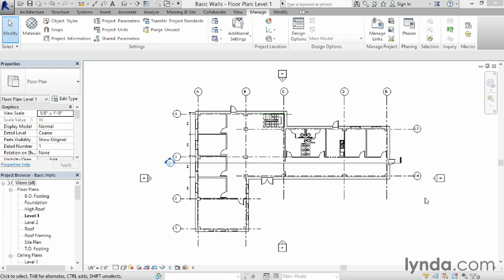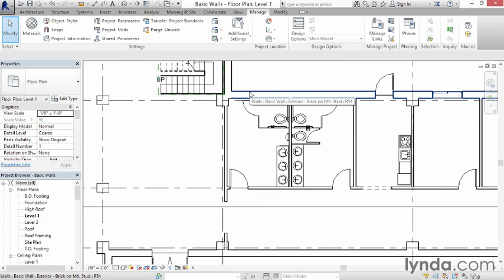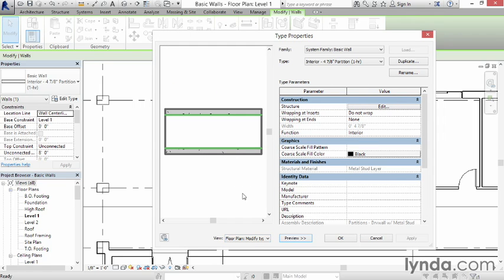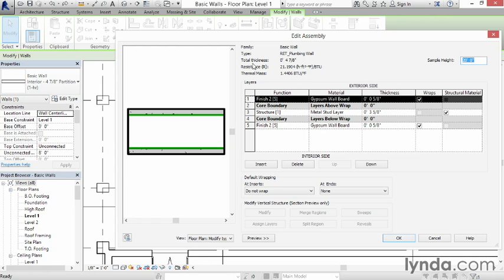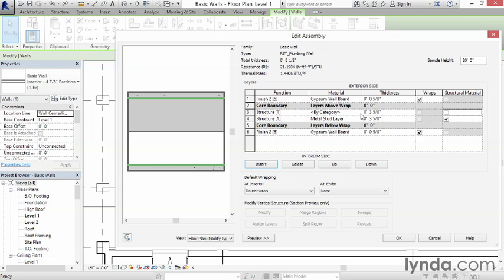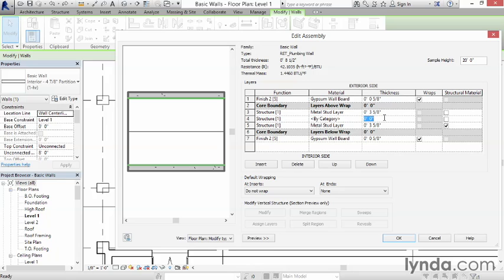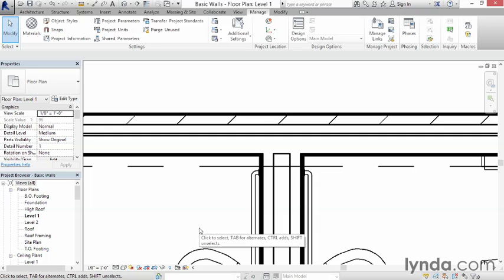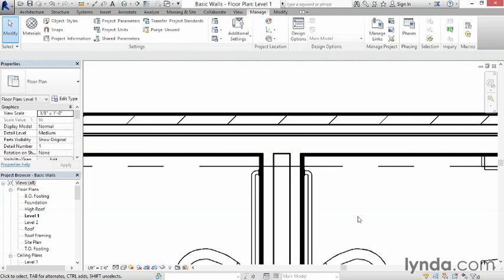124086 08 01 3D15 basicwalls 2013Q2